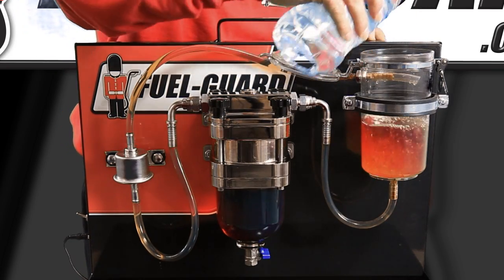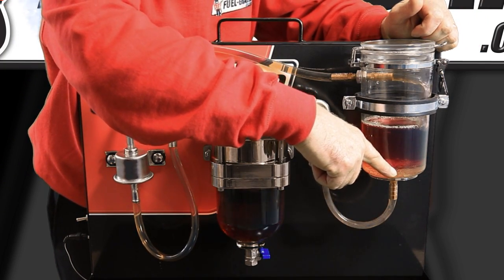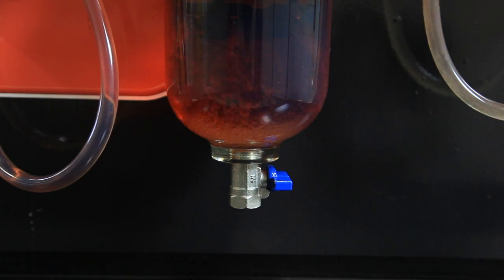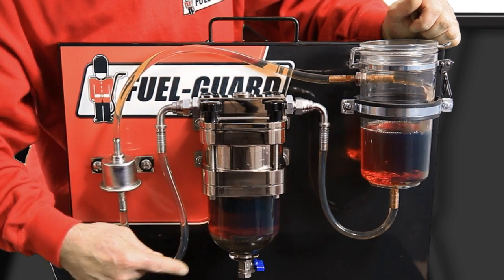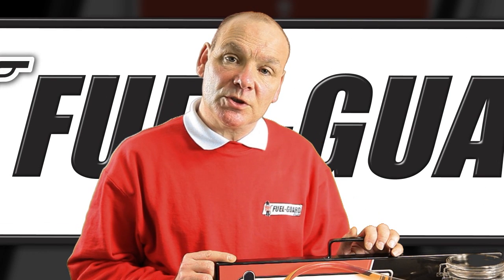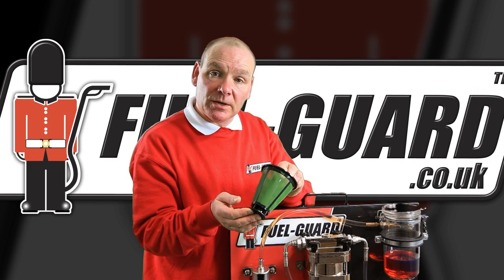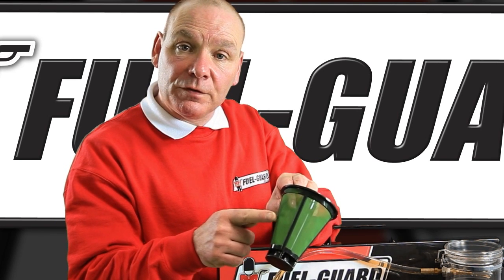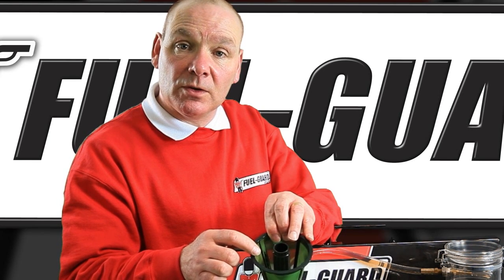FuelGuard Decontaminator - Fuel Purifier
Ian Currie presents Fuel Guard, winner of the Ivel Award at 2012 Lamma show.

The unit removes 99.9% of free / emulsified water and 95% of solid contaminants from fuel